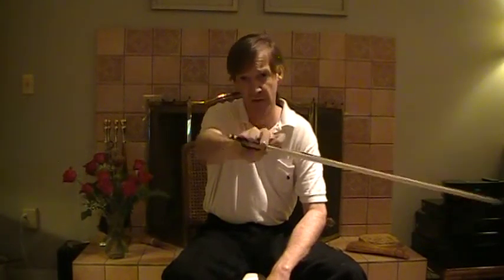Cello Bow Exercises Part 2 (Tutorial)